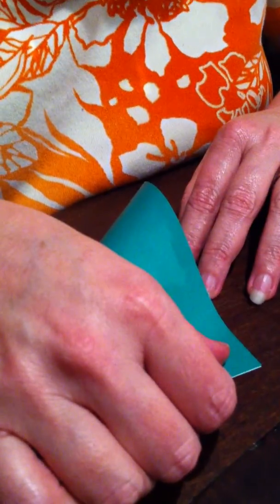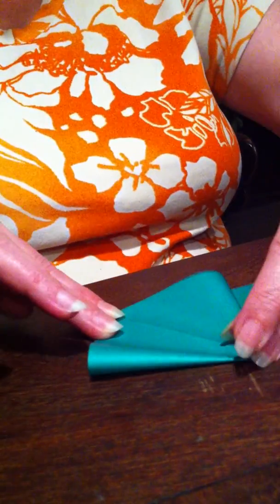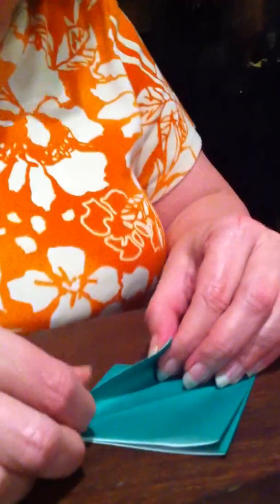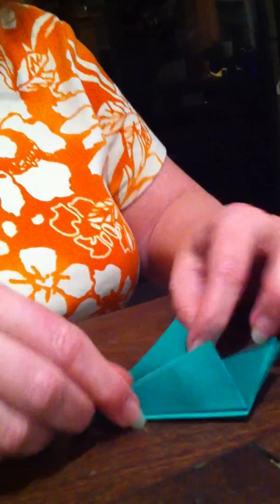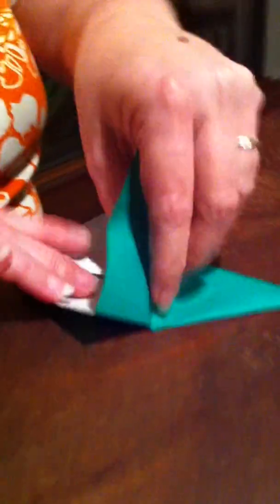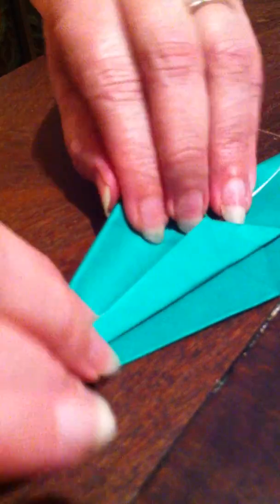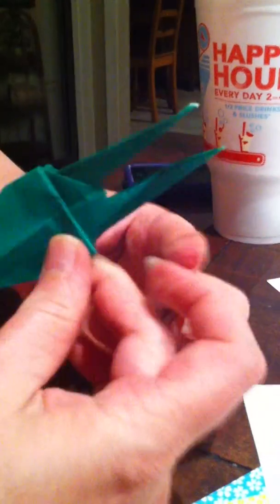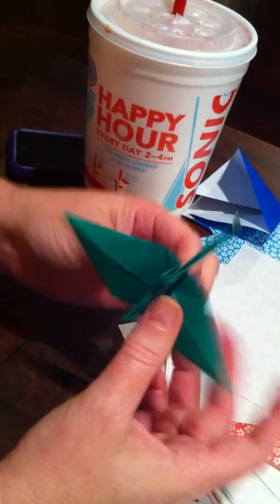1,000 Cranes of Hope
We're making 1,000 cranes of hope—a senbazuru—to send to a friend in Japan who will see that it reaches one of the areas obliterated by the tsunami and earthquake. In Japan, a senbazuru represents hope and recovery—two things folks there could use right about now. A proper senbazuru includes 25 stings of 40 cranes. If you'd like to make one string of 40 cranes to sent to Japan, send to:
Jan Risher
c/o The Daily Advertiser